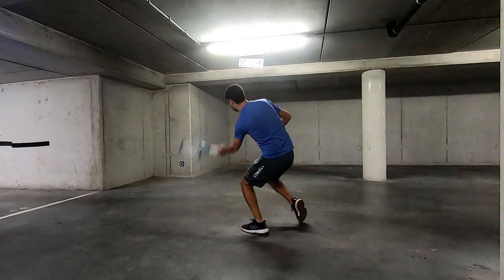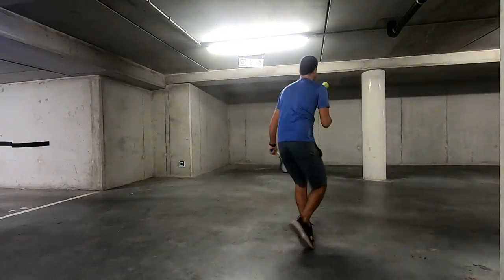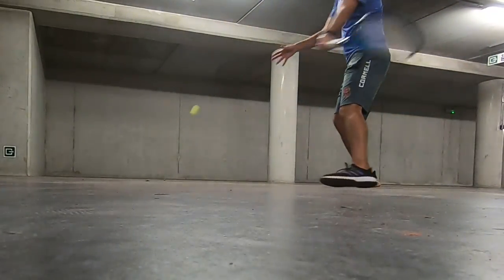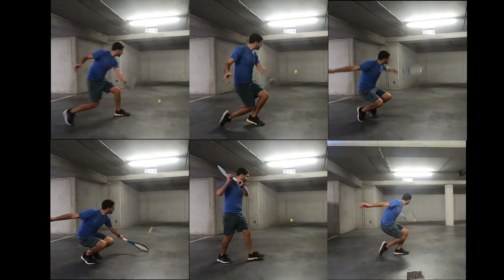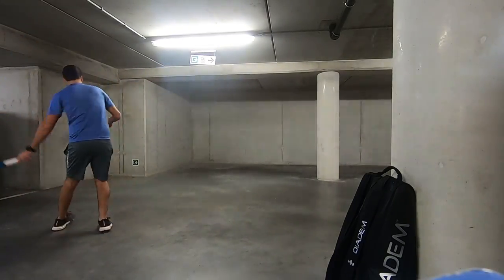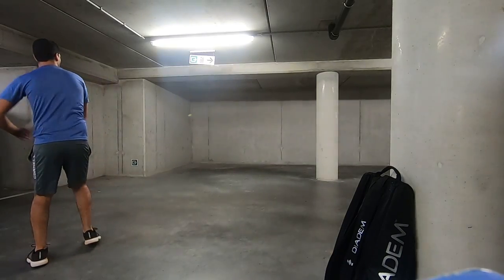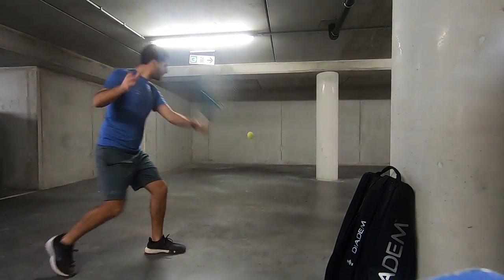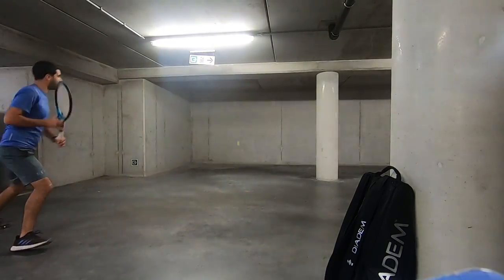Episode 51 - Doing Drills In My Garage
The biggest problem with my ground strokes right now remains my backhand, and the biggest problem with my backhand is a deep ball I have to take on the rise or worse right off the bounce. So that is what I am trying very hard to work on as much as possible.

The racket, bag and strings I am currently using are Diadem, If you are interested in purchasing any Diadem products in Europe please visit:
AVE15